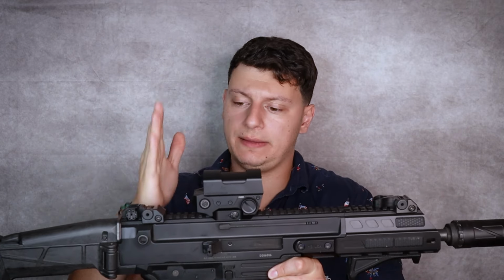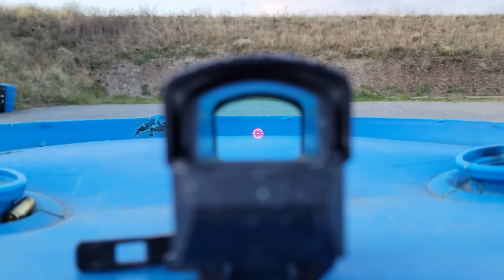OFFICIAL UNVEILING | Promethean LP-1 Red Dot Sight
After years of product development and destructive testing, Lead & Steel is proud to bring you the Promethean LP-1.

Combining cutting-edge material science and world class manufacturing, the LP-1 is in a league of its own:

- CNC machined 7075-T6 aluminum housing, hard coat anodized to Type III MIL-A-8625.

- Protective 6061-T6 extruded aluminum "crumple" hood.

- Parallax free LED with unlimited eye relief.

- Large window for fast target acquisition (1.37" x 1.04")

- 0.5MOA adjustment for windage and elevation.

- User-configurable circle/dot and red dot reticles (2MOA dot, 65MOA ring + dot, 65MOA ring only).

- Powered by CR123A cell for 30,000hr continuous runtime w/CQB reticle.
- Always on unless manually turned off; "set and forget" design.

- NV capable with two dedicated settings.

- Rated to 10m full submersion depth for 30 min.

- Quick Detach mount, returns to zero.

- Adaptable to both 1913 and Weaver rails.

- Limited lifetime warranty for original purchaser.

- Weighs 11.8oz